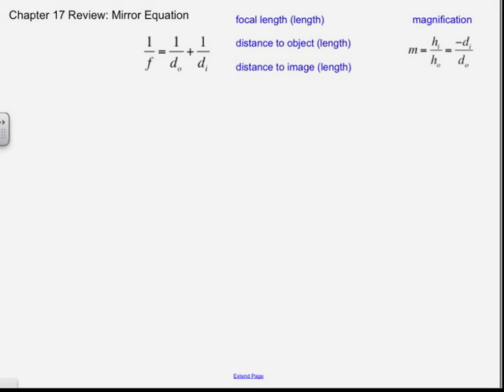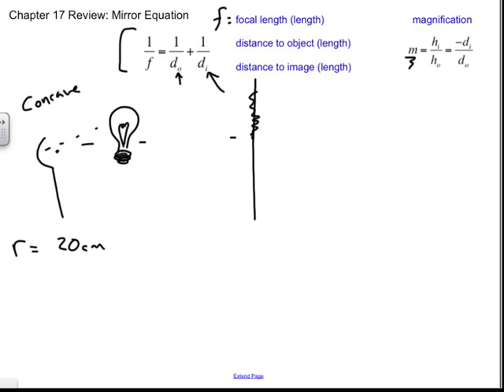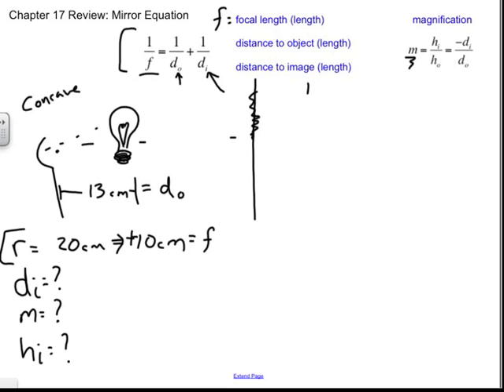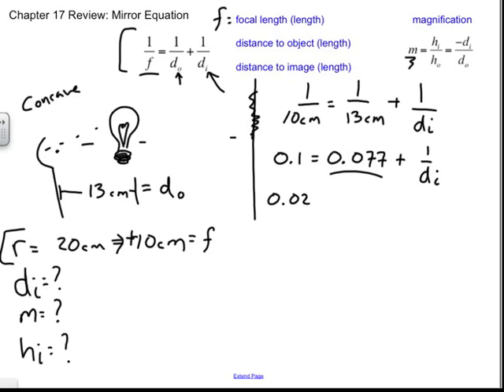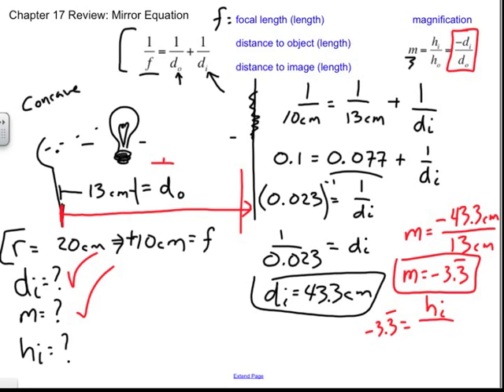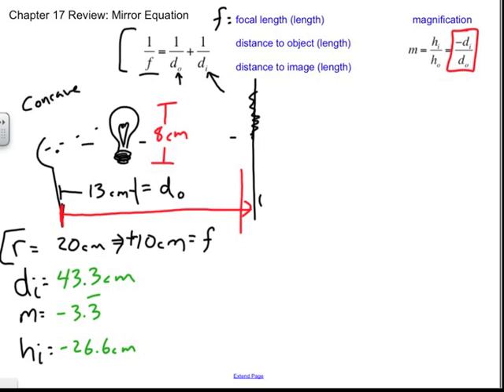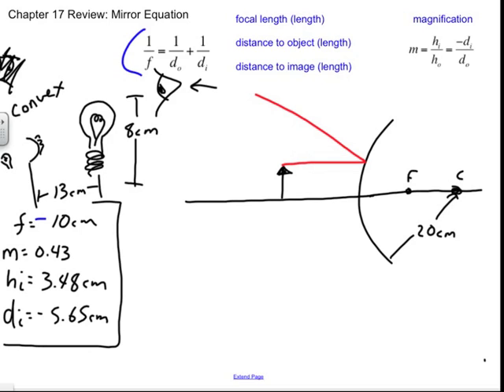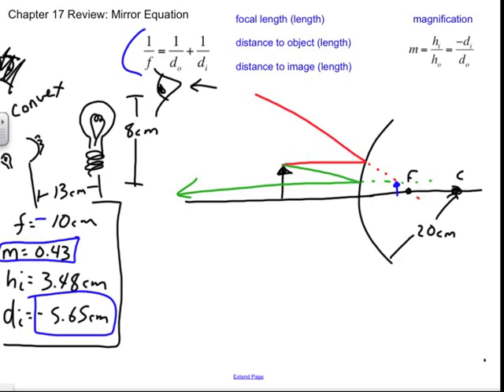Mirror Equation Sample Problems, Chapter 17 Review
This video demonstrates a couple sample problems using the mirror equation and ray diagrams. for more!